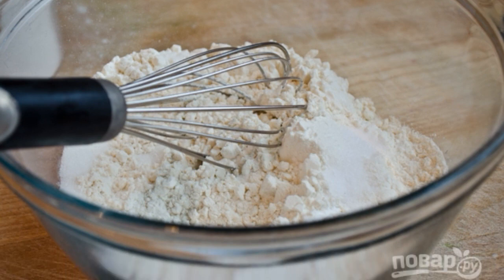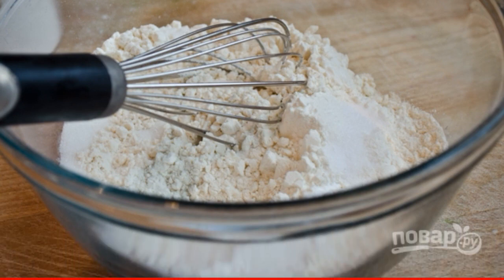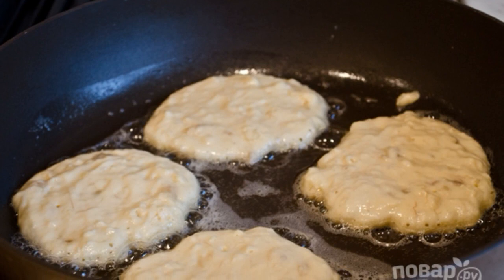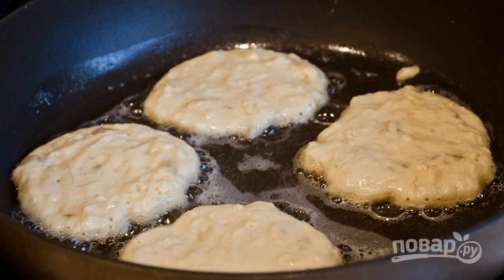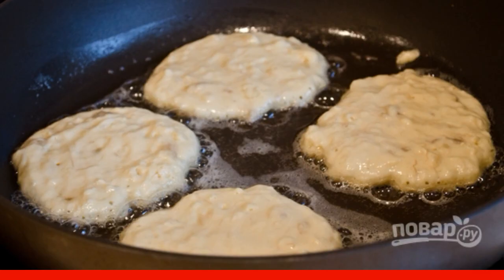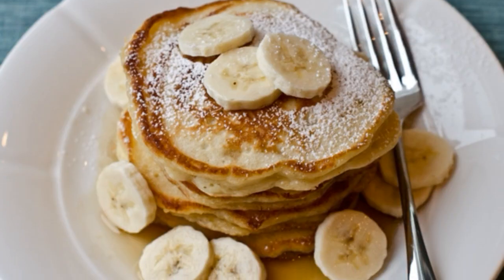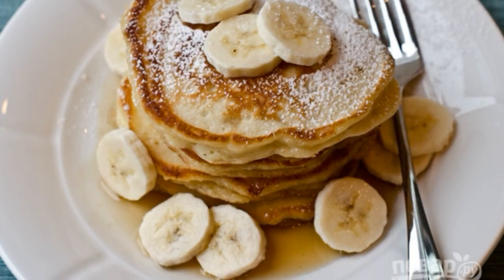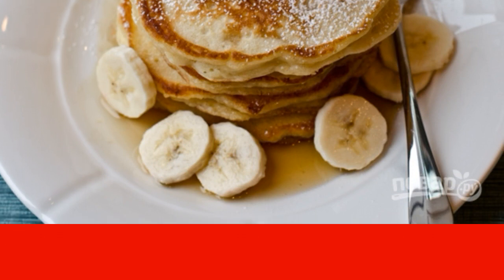Banana pancakes with milk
It often happens that you buy several bananas, you don't eat them right away, and they darken. I don't like to eat them. But don't throw them away? Of course not! There is one recipe in which they will come in handy.

Ingredients:
Banana— 1 Piece (overripe),
White sugar — 2 tablespoons,
Salt — 0.5 teaspoons,
Vanilla extract — 0.5 teaspoons,